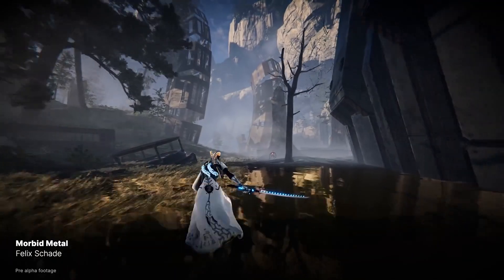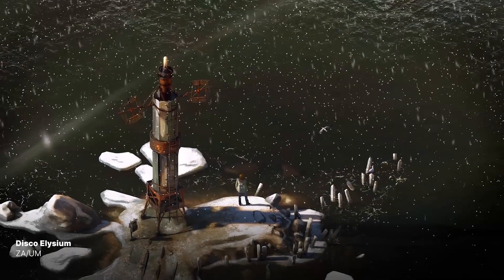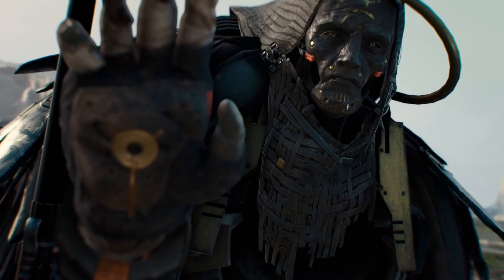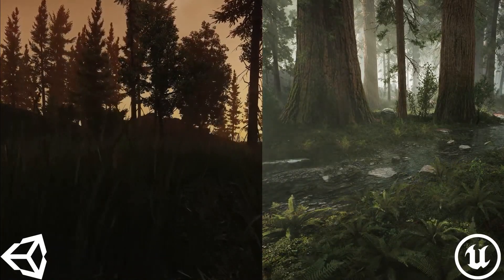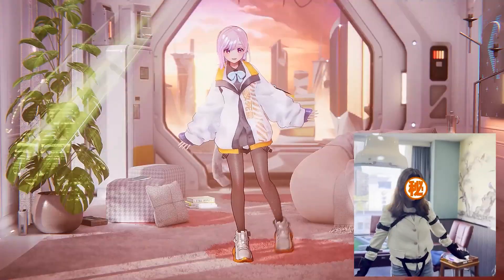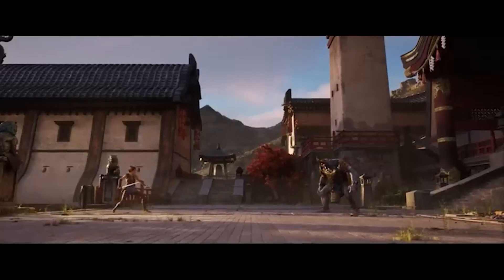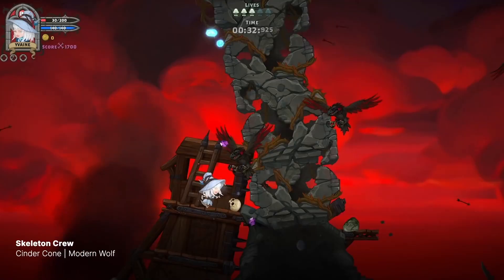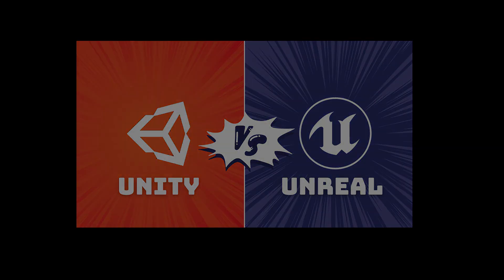Unity vs. Unreal Engine [2023]: A 2.5 Minute Showdown - Which Game Engine is Right for You?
In this quick 2.5-minute video, we break down the differences between Unity and Unreal Engine to help you decide which game development platform suits your needs. Whether you're a beginner or a seasoned developer, this comparison will provide valuable insights into both engines' strengths and weaknesses.

🎮 Want to level up your coding skills? Watch this:
4. Create a minimal Minecraft clone with Python in Less than 50 lines of code [Tutorial] [Beginner]

Whether you're into 3D modeling, character creation, or coding, our channel has you covered.